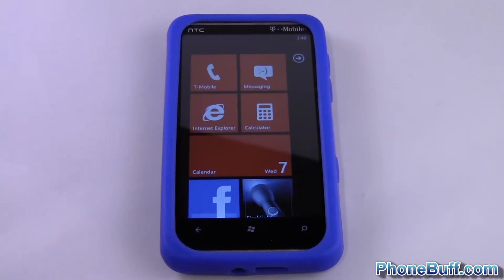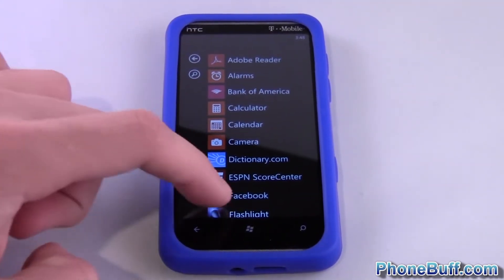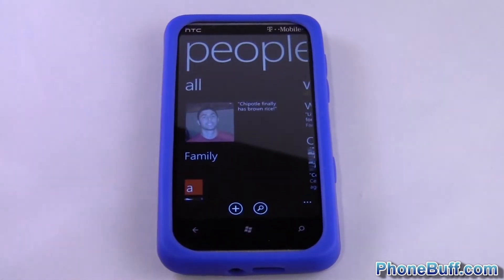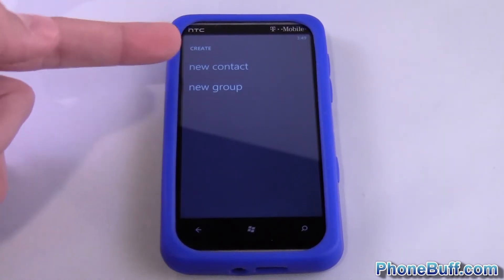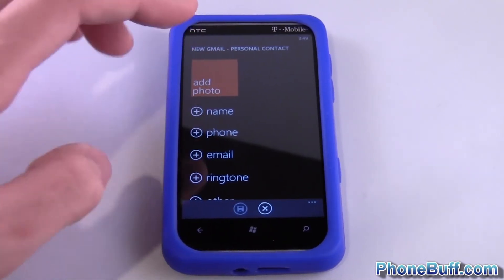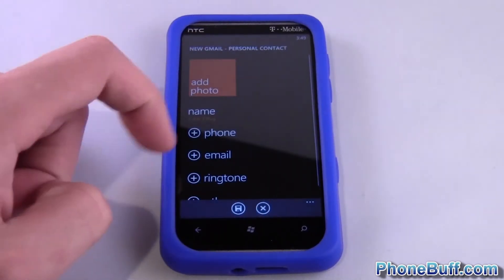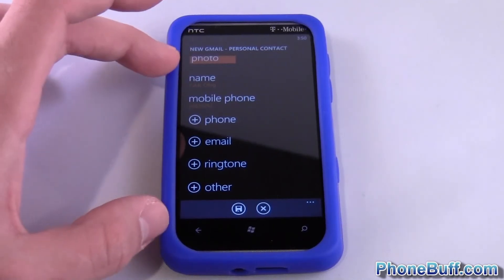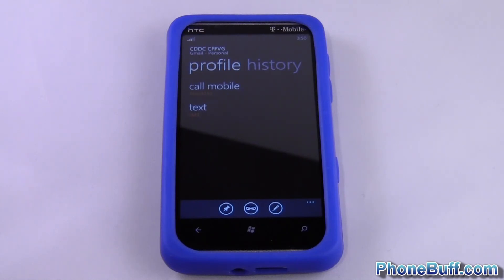How To Add Contacts On Windows Phone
In this video, I show you how to easily add a contact to your Windows Phone 7. To add a person to your phone book, simply go to your people app and press the + button at the bottom of the screen. From there, you'll be taken to a screen where you can enter your contact's information.

Send Products To:
PhoneBuff
23811 Washington Ave 110-394